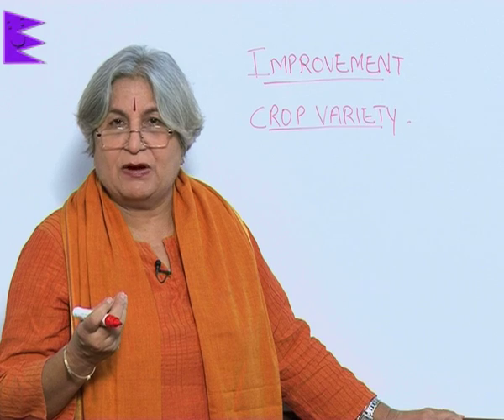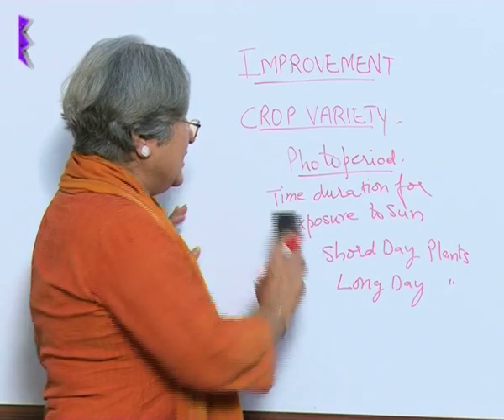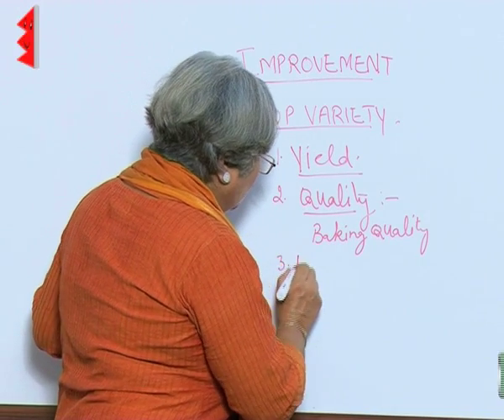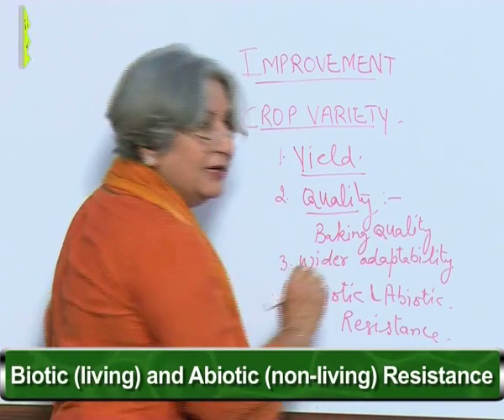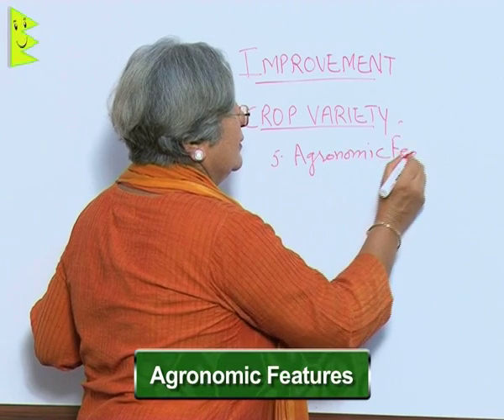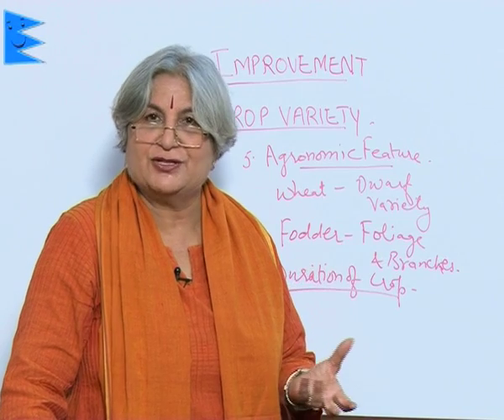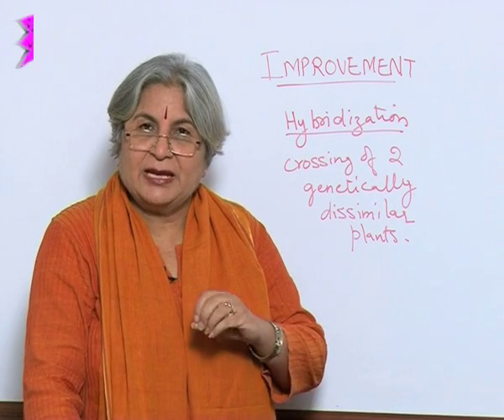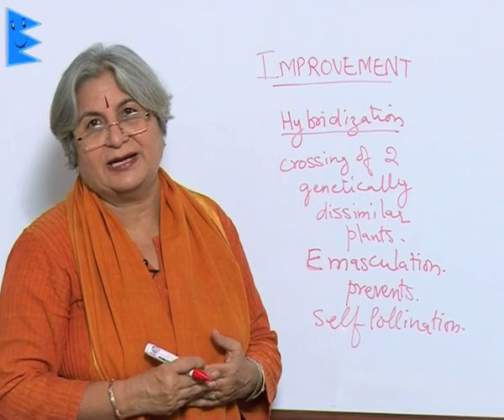CBSE Class 9 Biology Improvement In Food Resources Crop Variety |Extraminds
Chapter: Improvement In Food Resources
Topic: Crop Variety
Extraminds